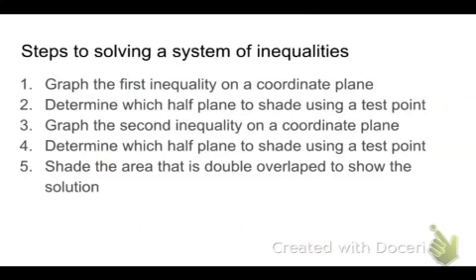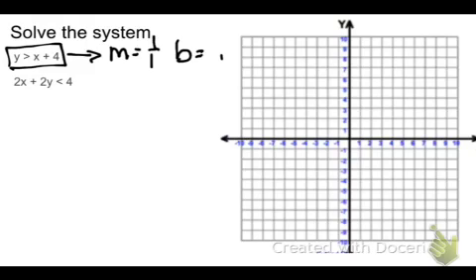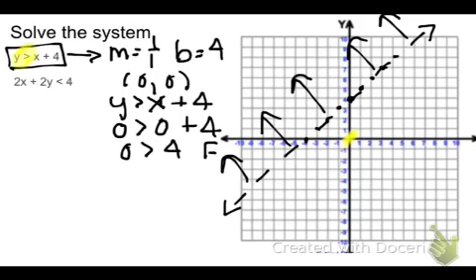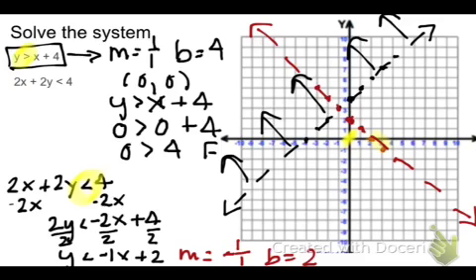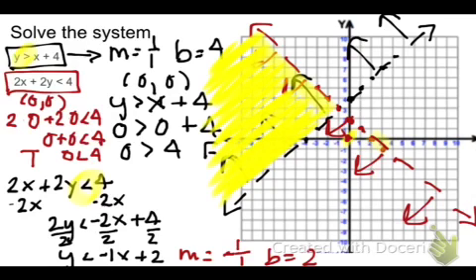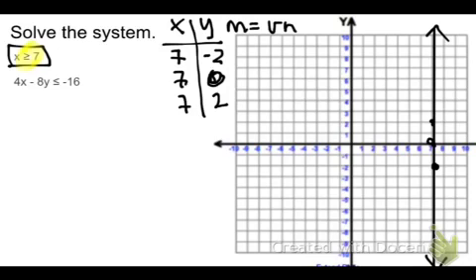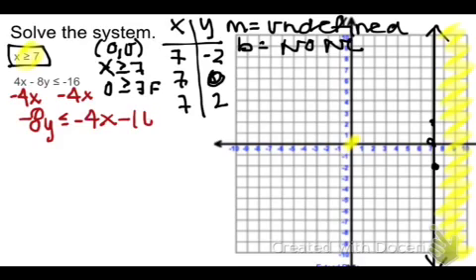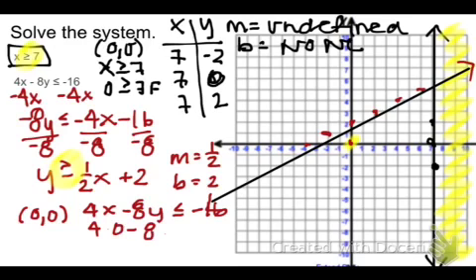Graphing Linear Inequalities